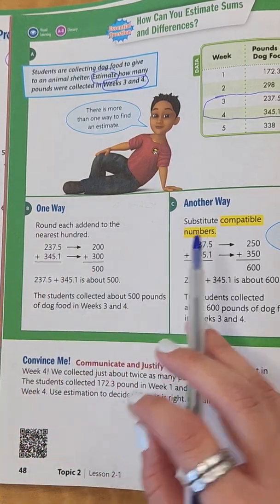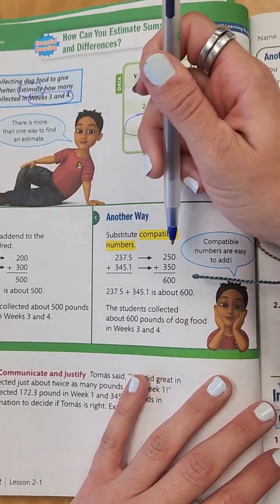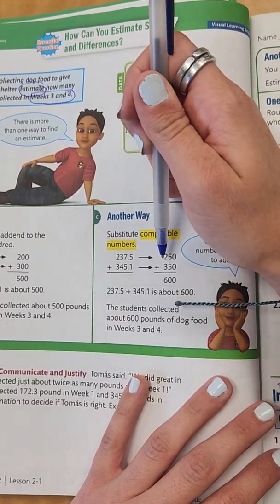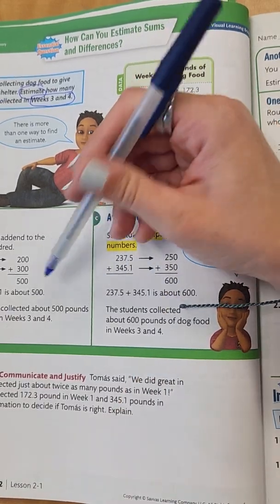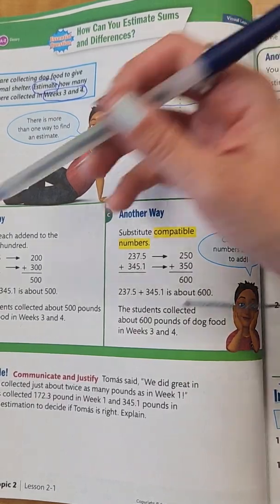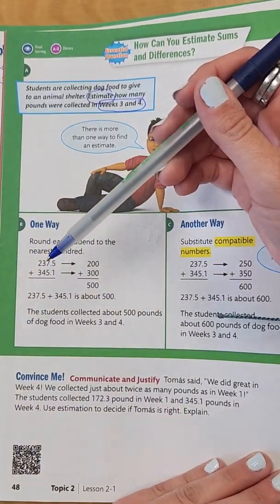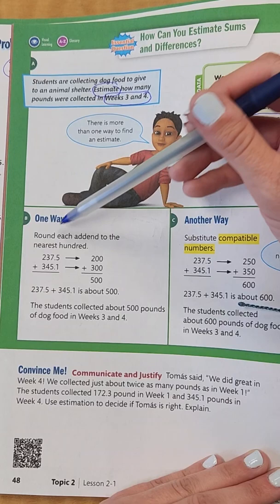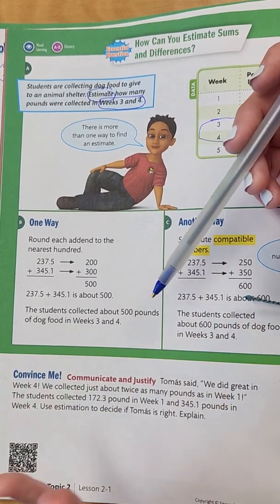Savvas Lesson 2-1: Estimate Sums and Differences of Decimals